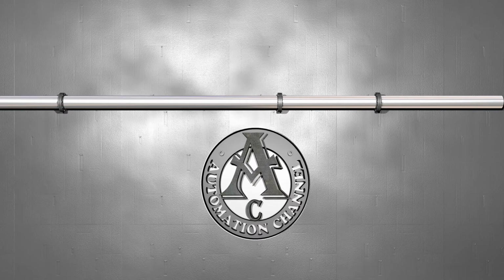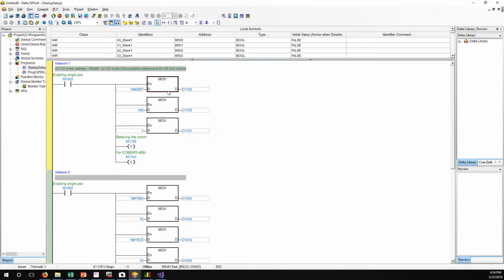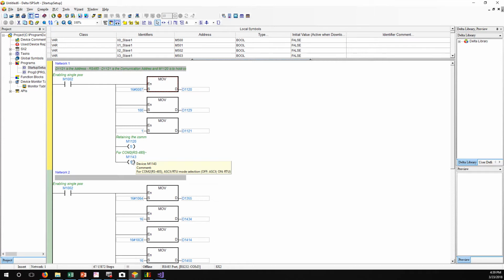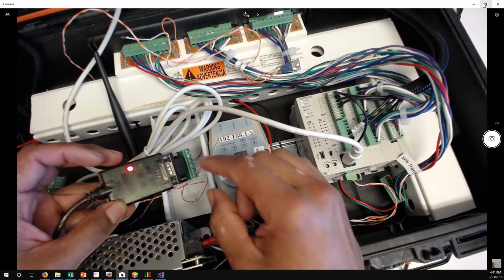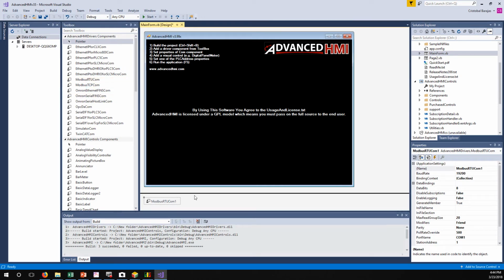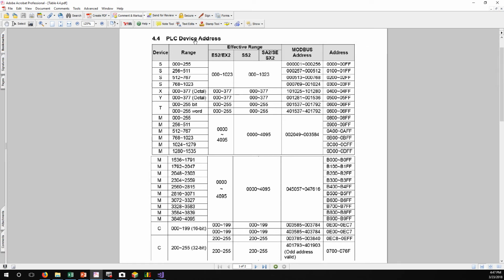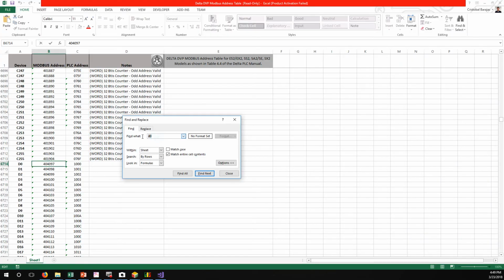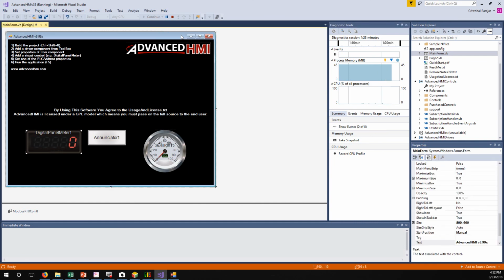Advanced HMI to Delta DVP PLC - Modbus RTU - RS485 - English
This video shows how to setup a conection to your delta DVP PLC and your PC. It uses Visual Studio and Advanced HMI  drivers.